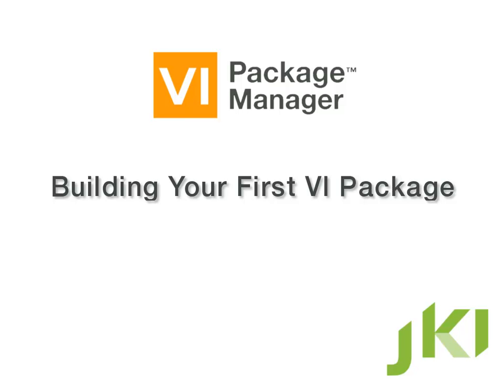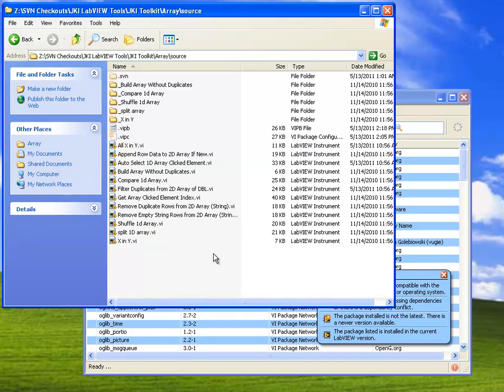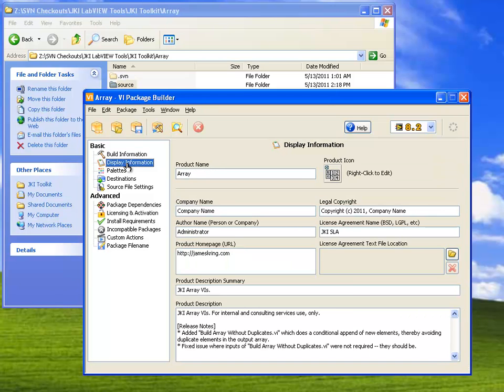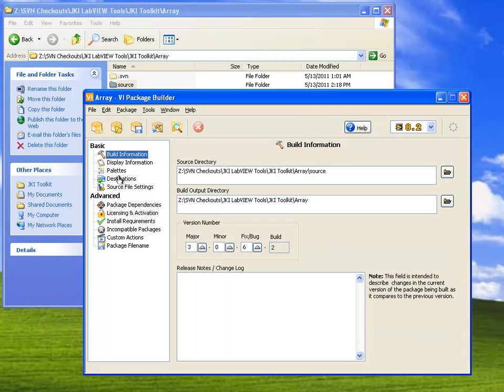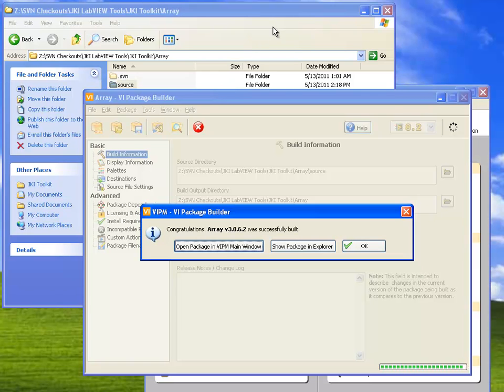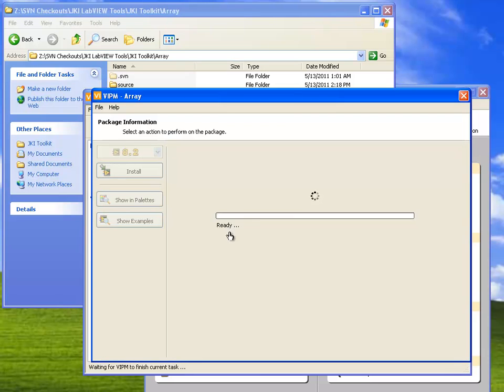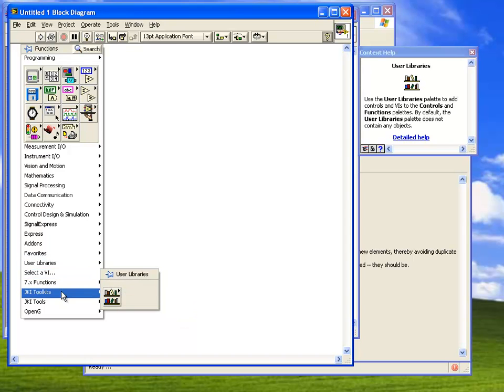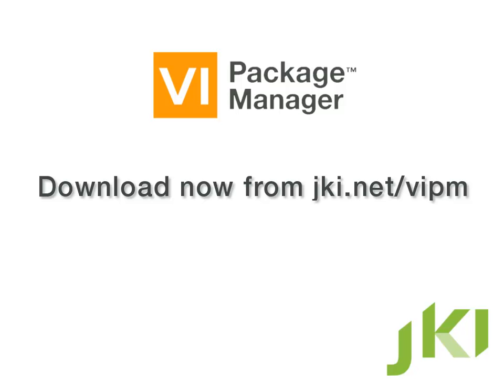How to Build Your First VI Package With VI Package Manager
Learn how to use JKI's free VI Package Manager Community Edition (VIPM) to take LabVIEW code you've already written and turn it into a modular, reusable "VI Package" that you can simply install in any version of LabVIEW on any computer, or share with coworkers and friends.

to learn more and get started!